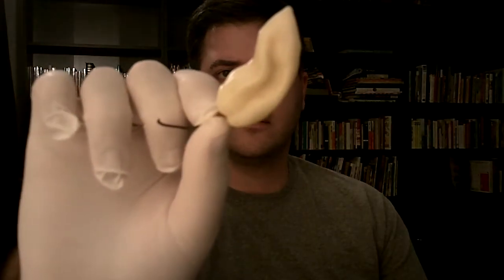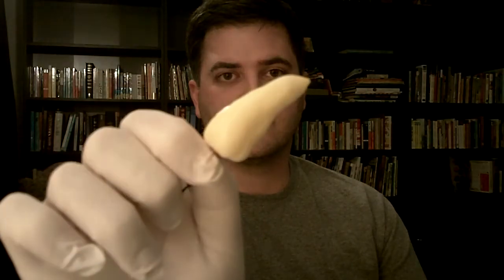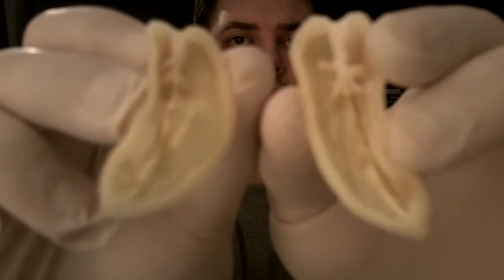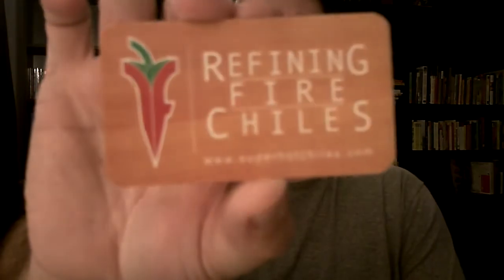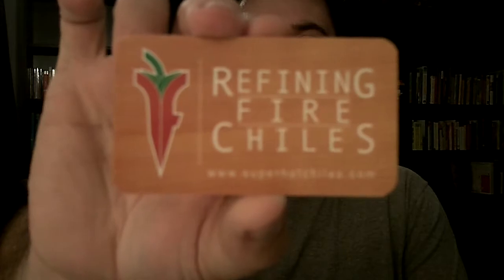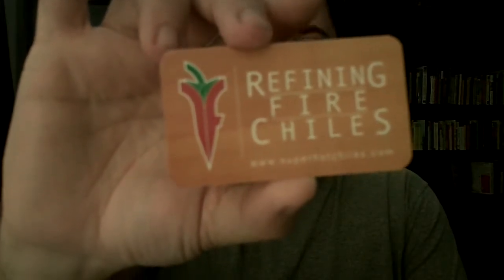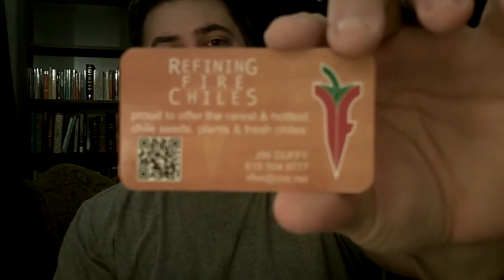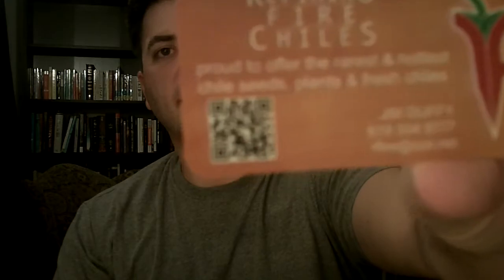Pod Review- White Bhut Jolokia from Refining Fire Chiles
White Bhut Jolokia-(Capsicum chinense)-This pepper actually will ripen to a creamy white color. We don't know how pure this strain is as it does not get the rough pimply texture common among other Bhuts and Nagas. It does have lots of heat and flavor is similar to Bhut Jolokia but more citrus like. For now if you want to grow a white Ghost chile type pepper this is the best we can find. White Bhut Jolokia chile plants can get over 3 feet in height.